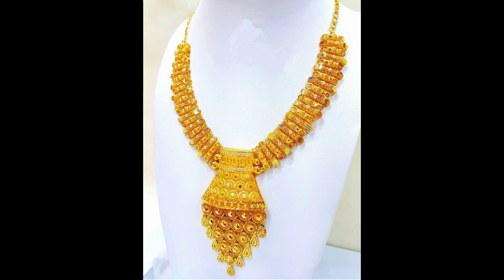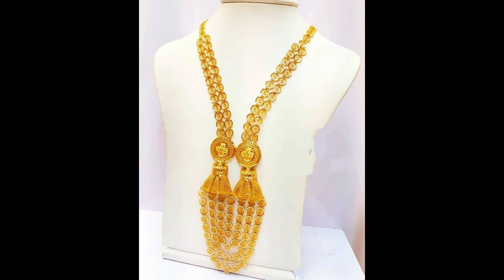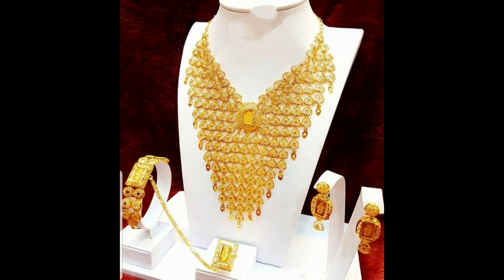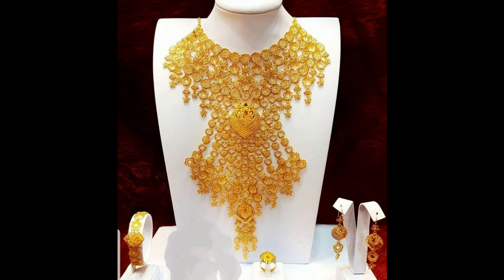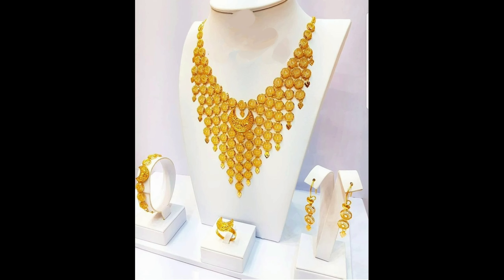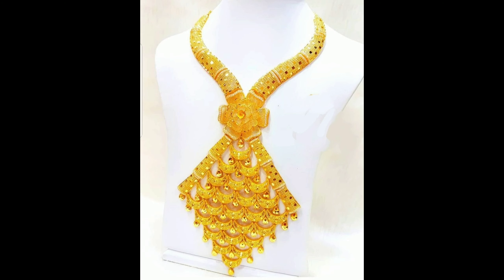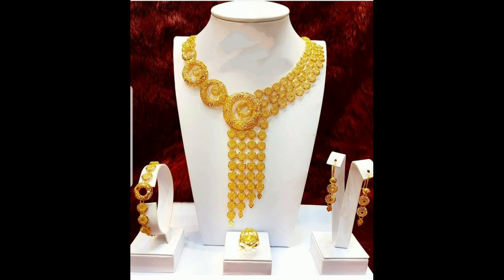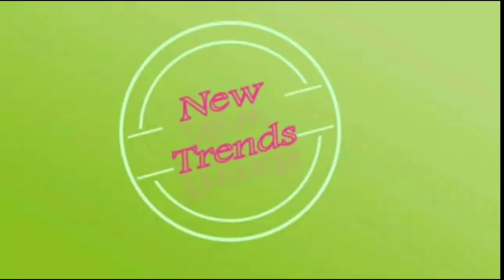Latest stunning Dubai Gold Haram&Necklace designs|| Bridal Necklace designs ideas/NewTrends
Latest stunning DubaiGold Haram&Necklace designs|| BridalNecklace designs ideas/NewTrends